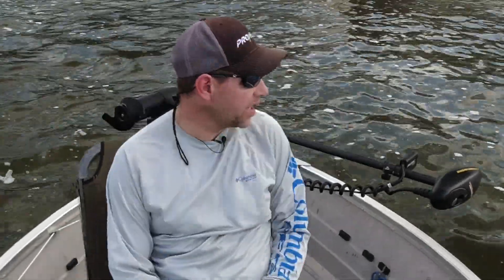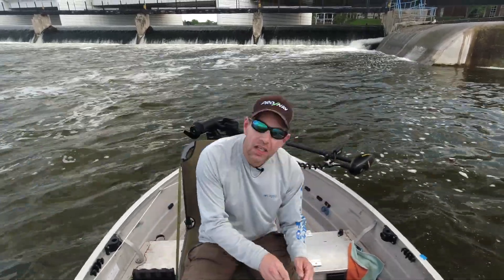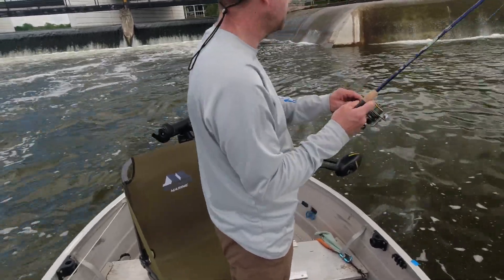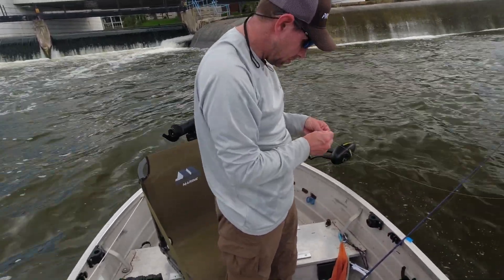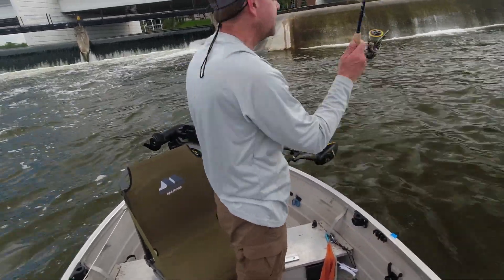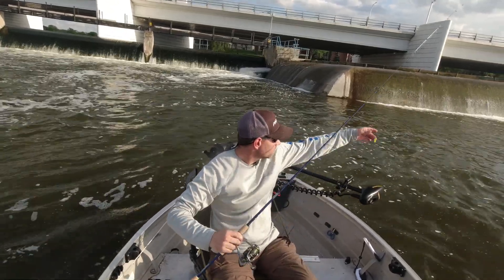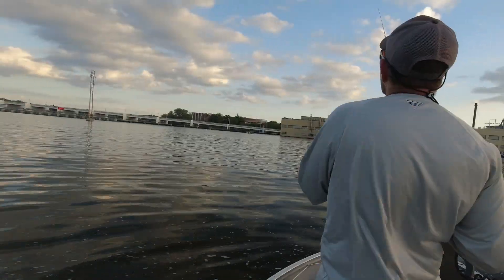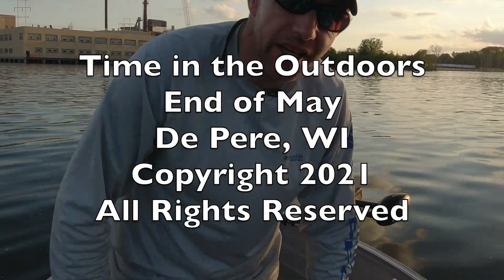Dam fishing is good! Below the De Pere, WI Dam in May!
Fishing below the De Pere dam in De Pere Wisconsin in May.  May is when all the "trash" fish show up to spawn and it is loads of fun.

Rods and reel combos:
St. Croix Legend Tournament Bass - 6'10" ML Fast
Lews Custom Pro

St. Croix Avid X - 7' M Extra Fast
Quantum Smoke Speed Freak